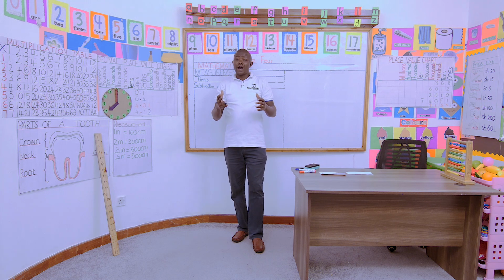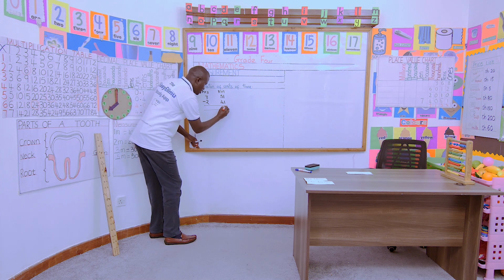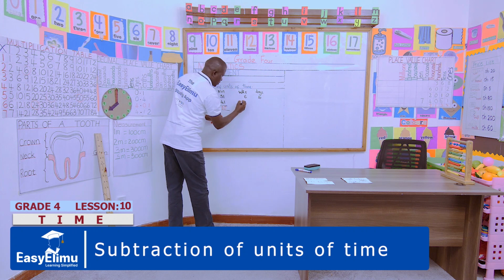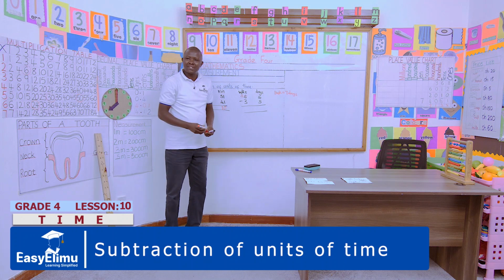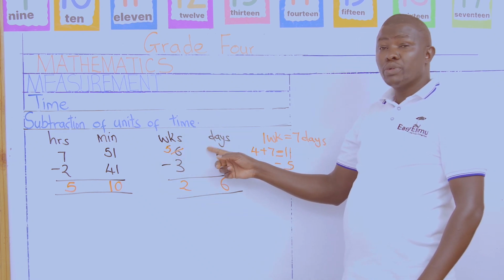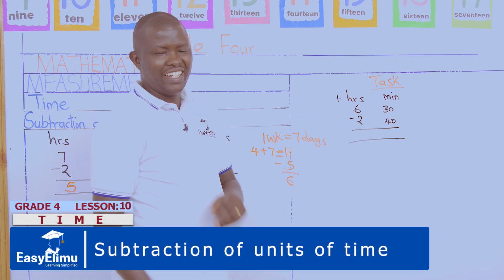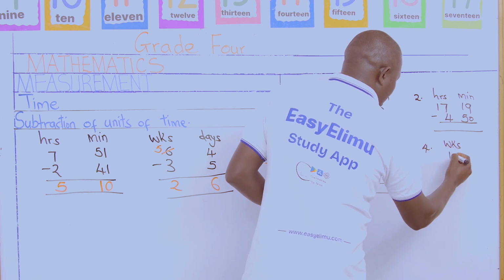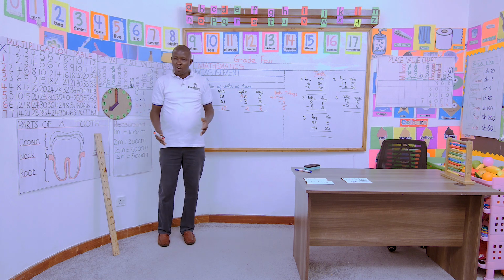Subtraction of units of time | CBC Grade 4 Math | EasyElimu